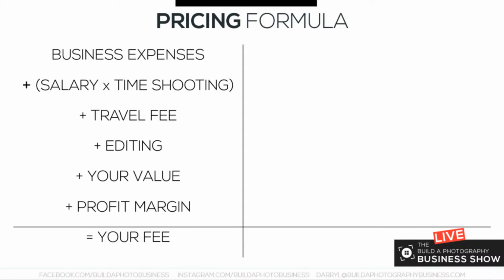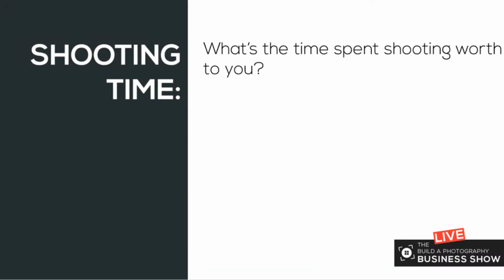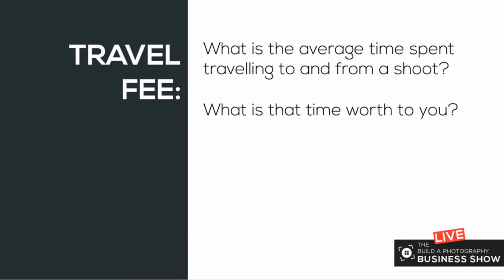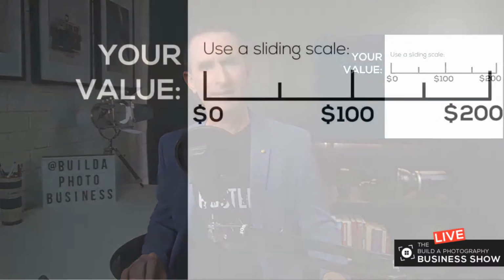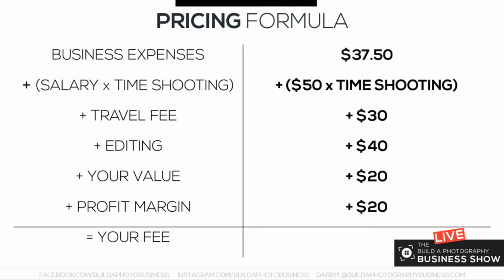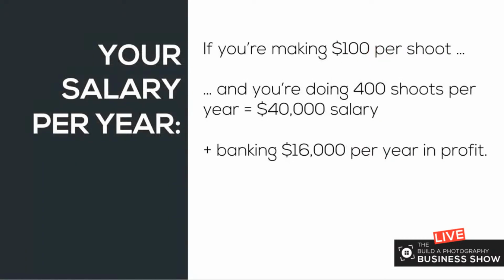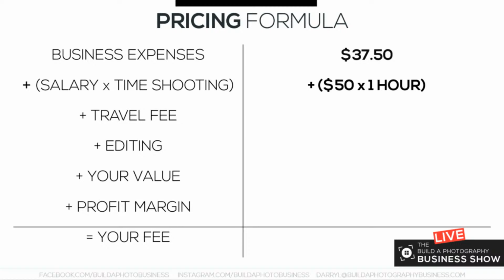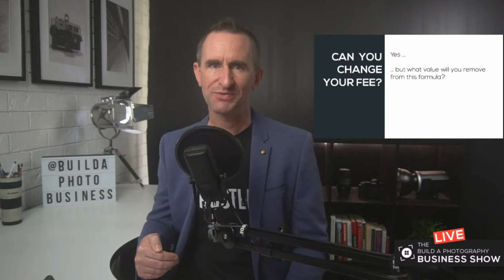What should you charge for real estate photography?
What should you charge for real estate photography? In this live show I'll share a process you can use to price any service in any market, whether it's photography, video or a 360 tour. This process is reasonably simple to use and I'm confident you'll find it super helpful.

Here's what I covered in this episode:
0:00 Intro
1:25 The pricing formula
2:15 Define your cost per shoot
3:54 Define what you want to earn for time spent shooting
5:12 Travel fee - what's that time worth to you?
6:07 Editing fee
6:55 Your value and your brand
9:42 Add a profit margin to each shoot
12:53 How do you price bigger services or other services?
15:47 Can you change your fee?
17:18 Summary of this formula